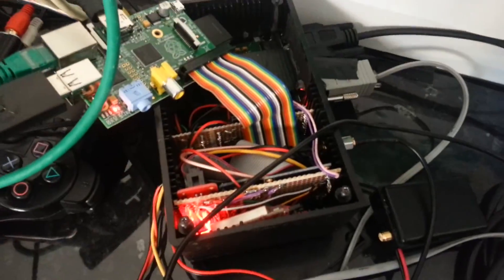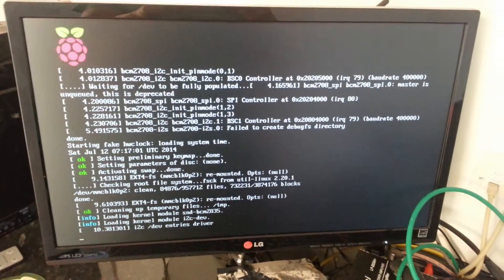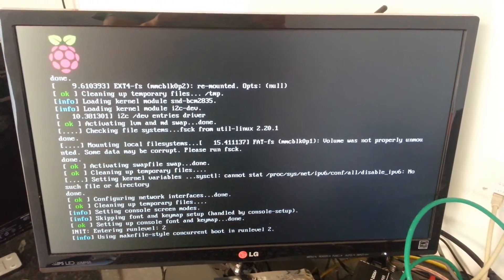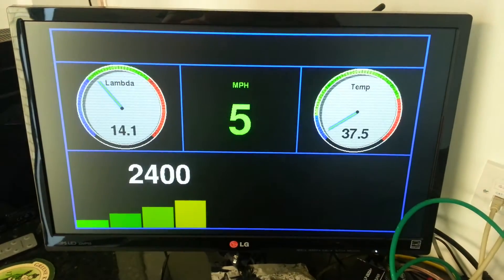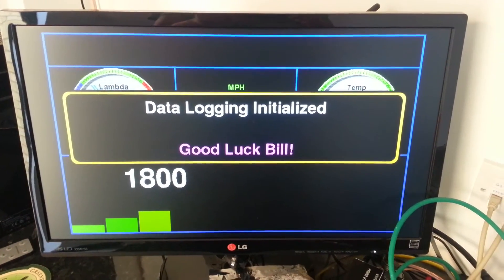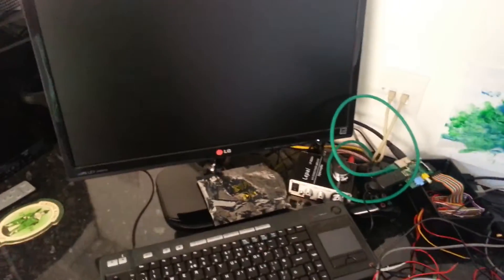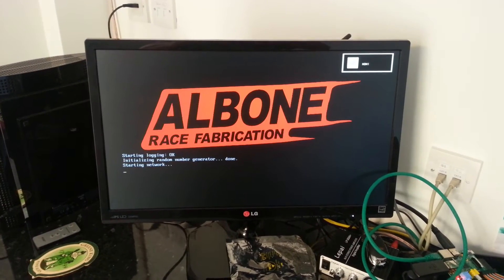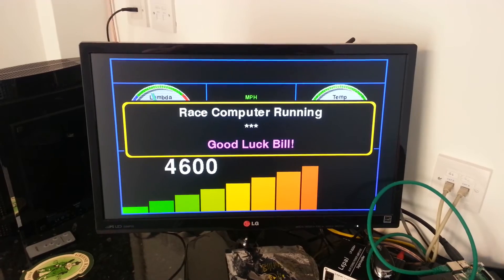ARF Race Computer 1.2 beta (raspbian vs buildroot)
Upgrading software and hardware for Anglesey next week. Comparison of our software running on raspbian versus a customised buildroot image.